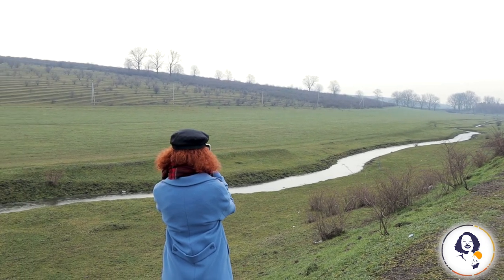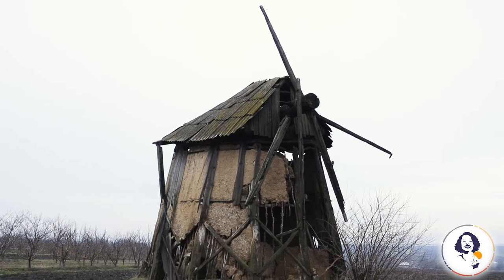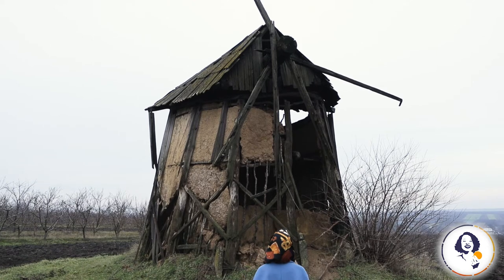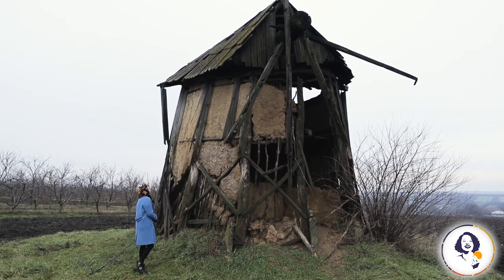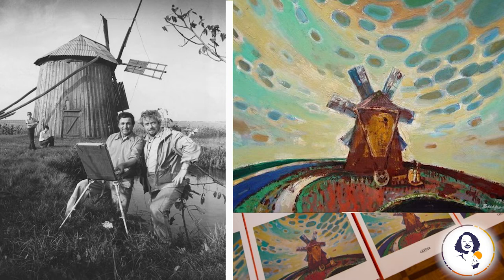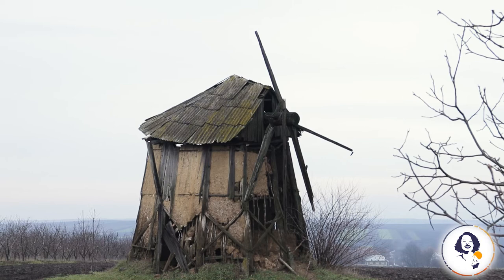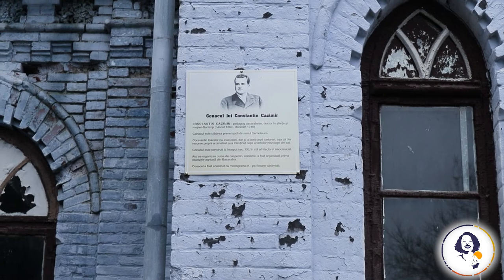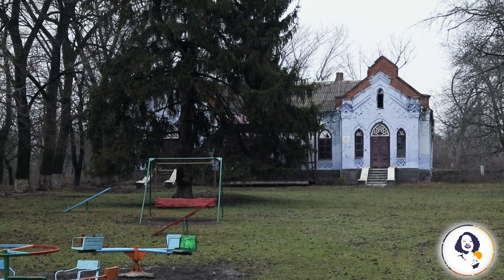The Windmill of Cernoleuca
Cernoleuca is a village in the Dondușeni district of the Republic of Moldova, particularly interesting for its ancient windmill and the mansion of the local landowner and politician Constantin Cazimir. Check the video to learn more about both!

Timestamps
00:00 The windmill
01:45 The mansion of Constanti Cazimir